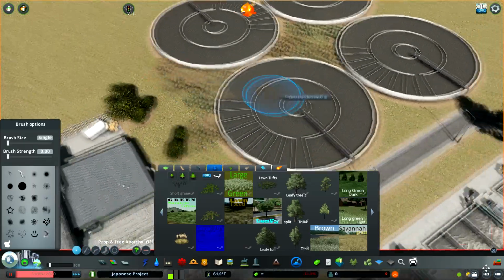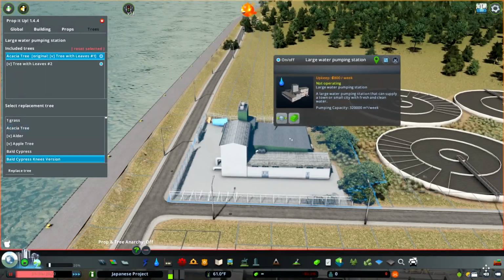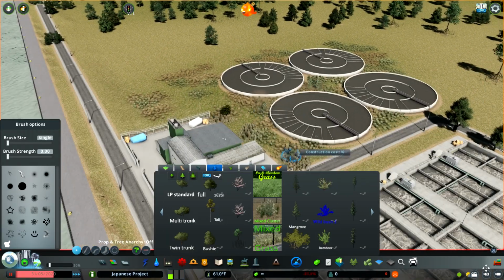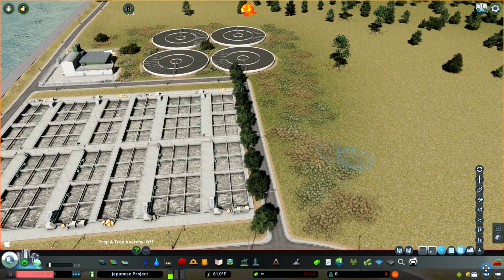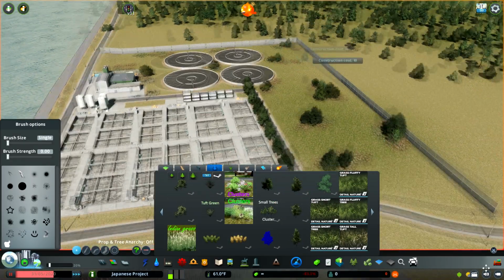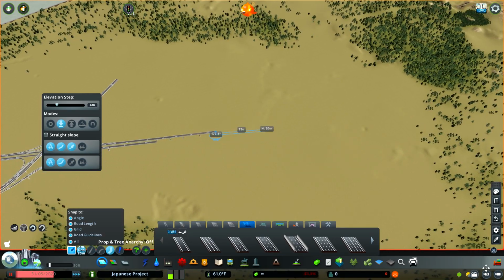First Residents! | Cities Skylines | Part 2 | Asian Series | English [Eng]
Hey People! Today we are finally getting the first residents in our city!
They are living in very generic and poorly looking appartements, that are very close to the harbour. They are in a very dense area next to the Highway and are very central on our small island. They have a small green garden area to them and some parking lots. One of the main problems of this city will be the traffic and the parking situation. We will fix this problem by building big parking lots, and adding a very big infrastructure network. The city will have a very big public  transport grid, containing some metro lines, bus lines, and a main train line.